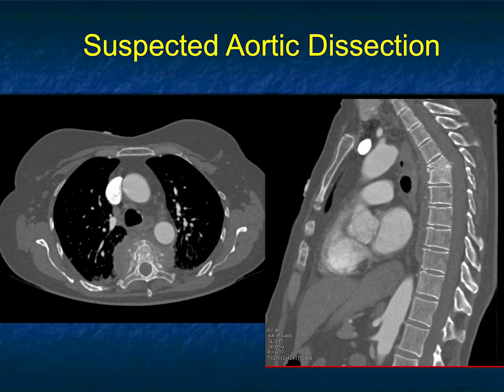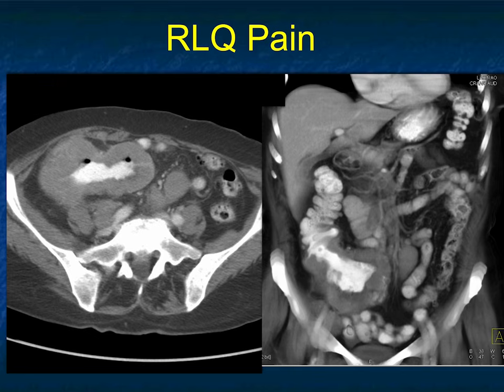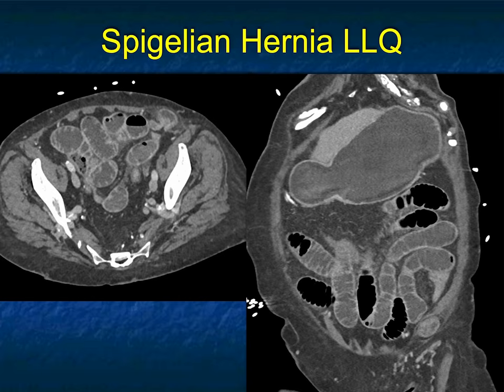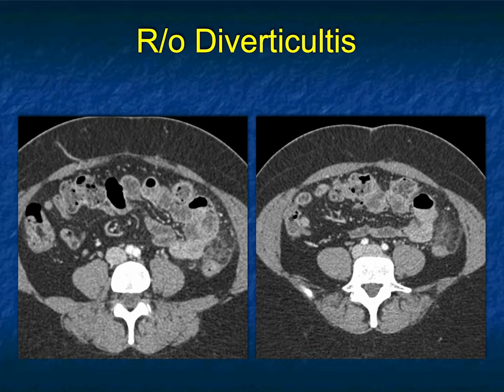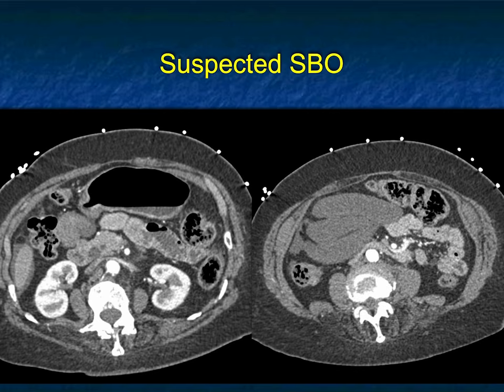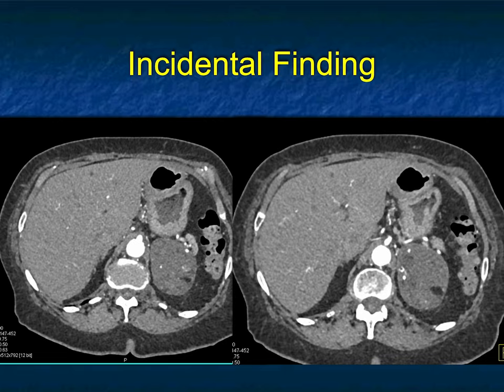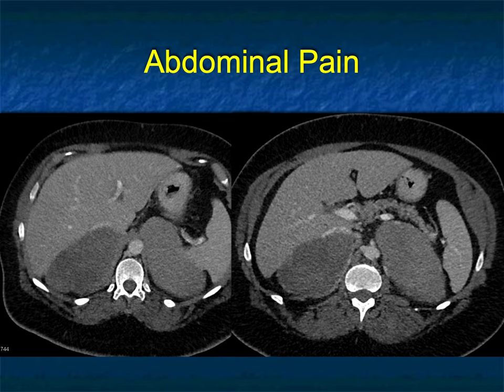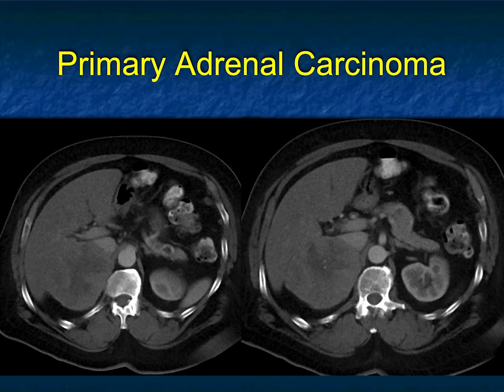You Make the Call! Freestyle Radiology Quiz #21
Bonus full-length quiz available only on YouTube!  Look at each slide and make a diagnosis, then hear what Dr. Fishman has to say about each case.